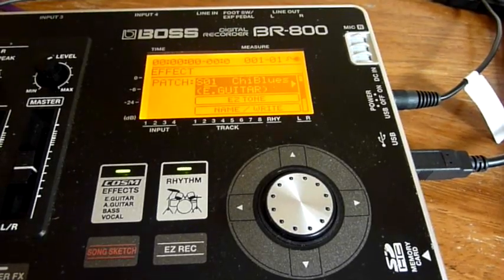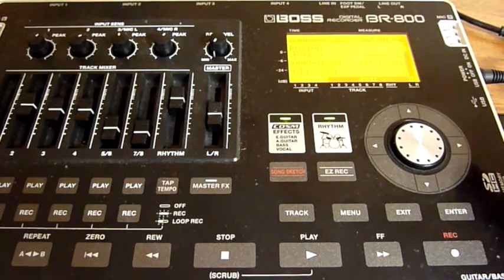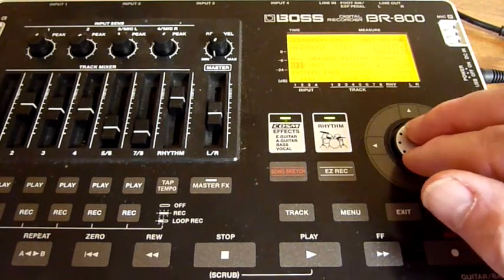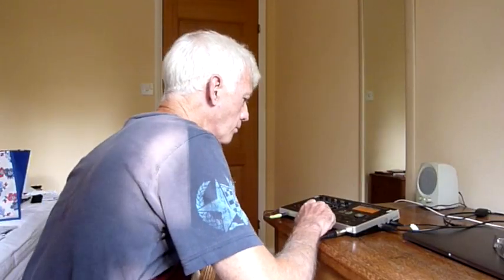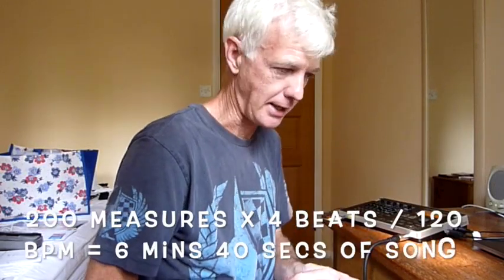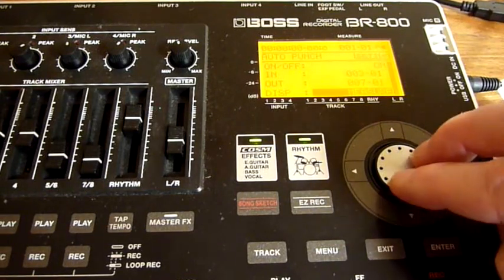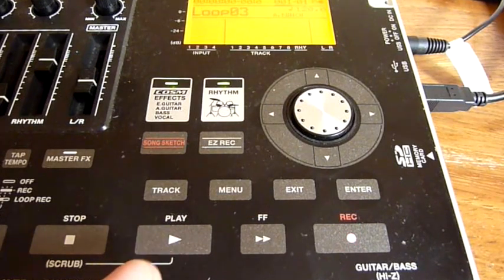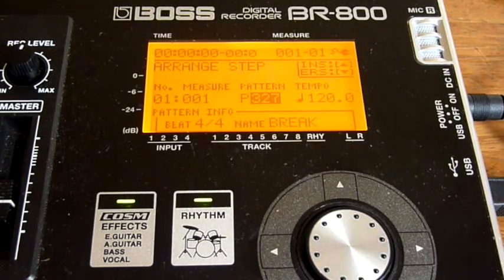BR-800 Count-In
Counting-In wth Loop Record on the Boss BR-800